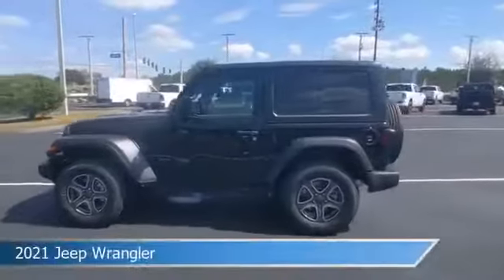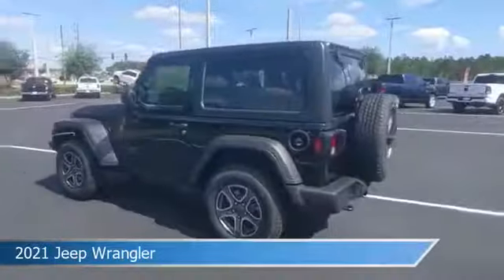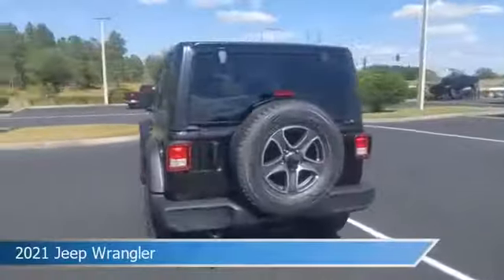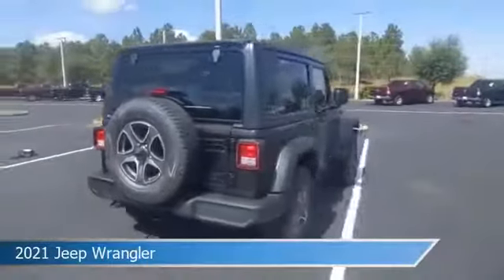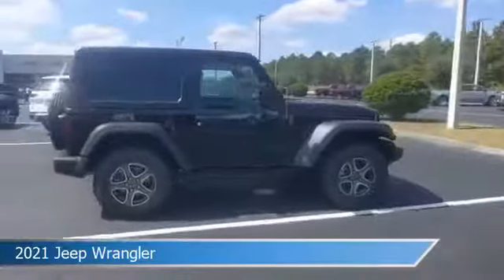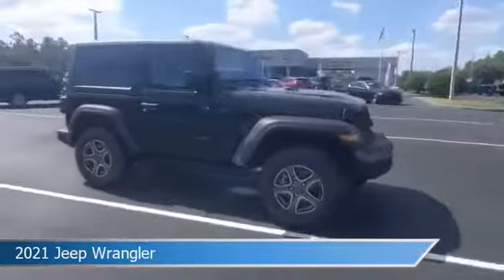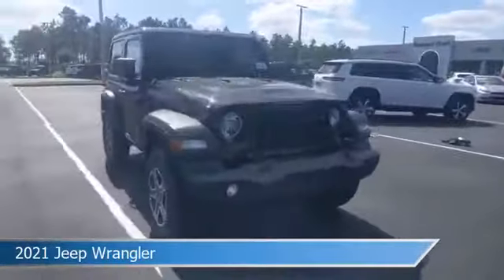2021 Jeep Wrangler